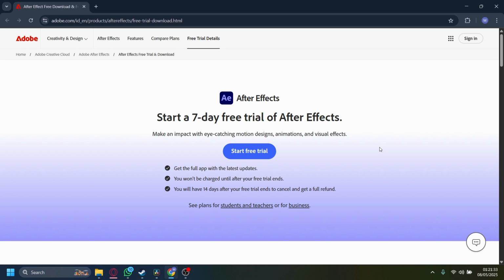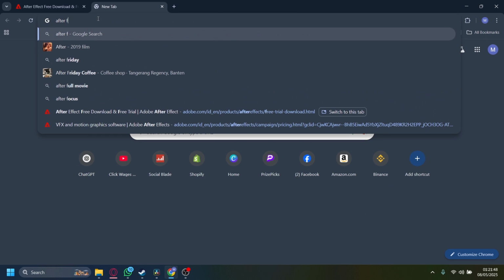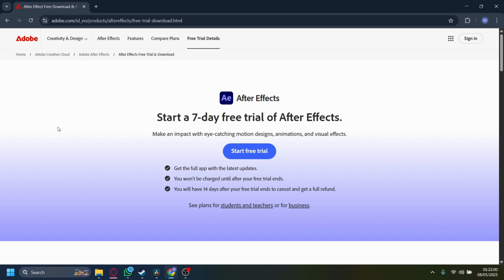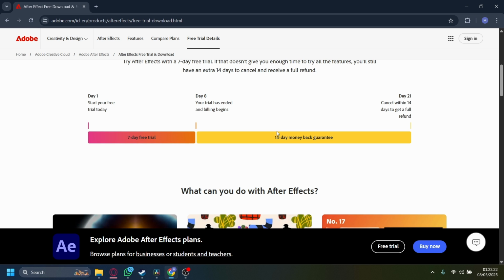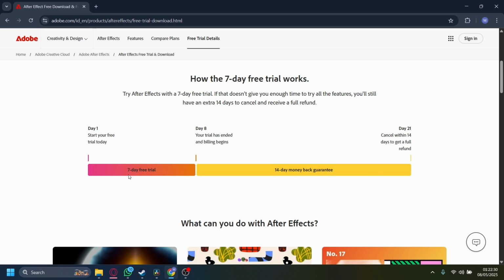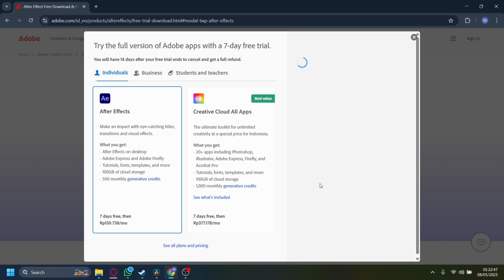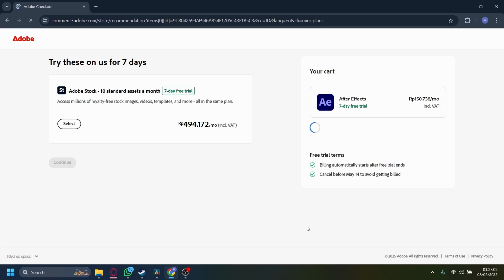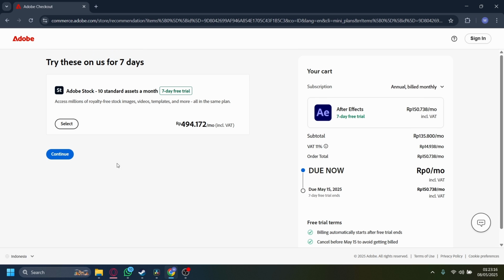How to Download Adobe After Effects for Free (Safe & Legal 2025 Guide)